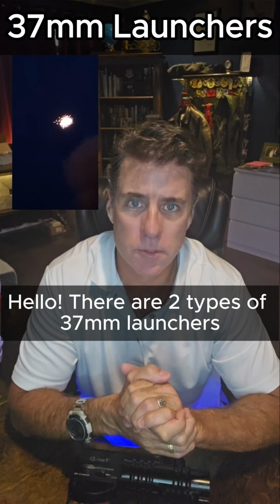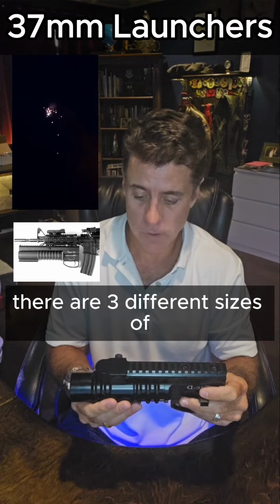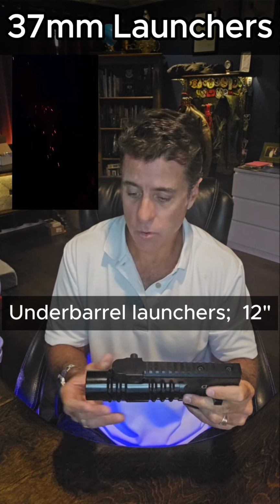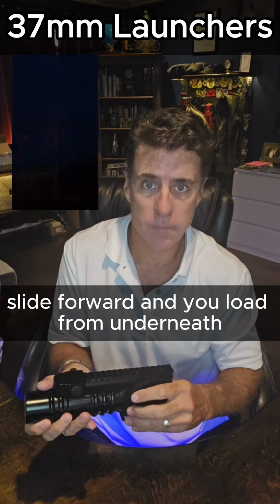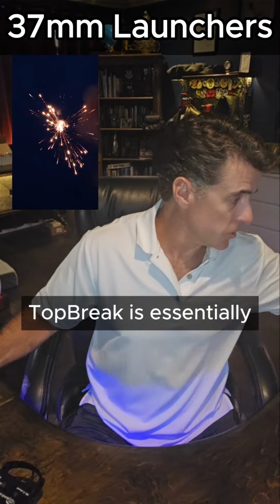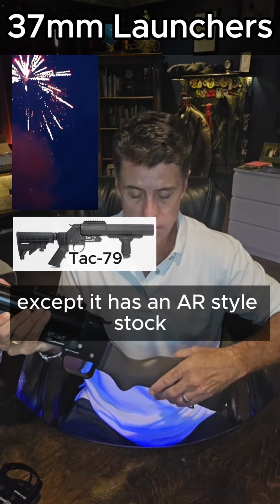"Quick Overview of 37mm Launcher Types"